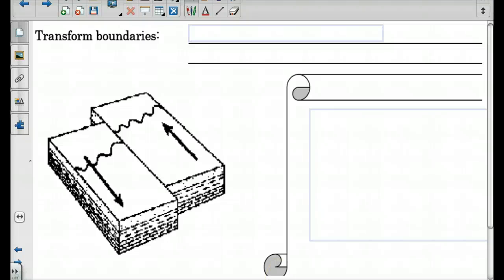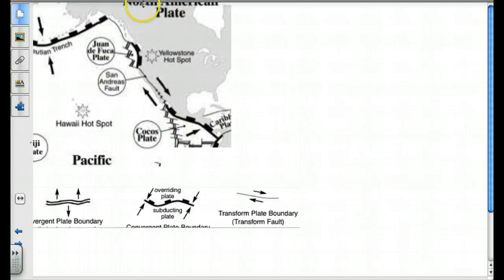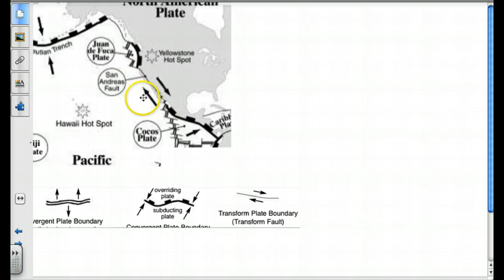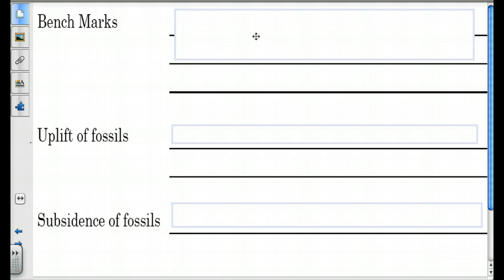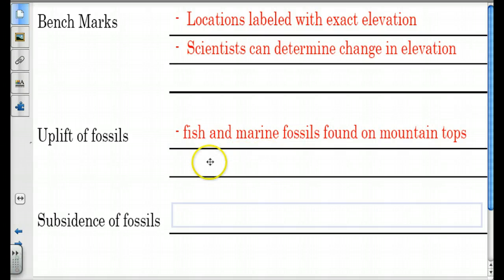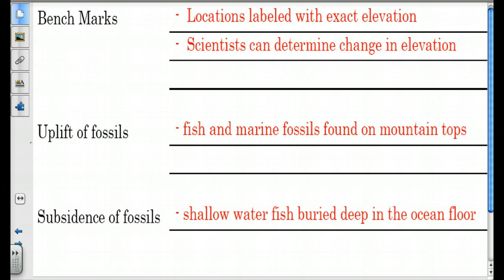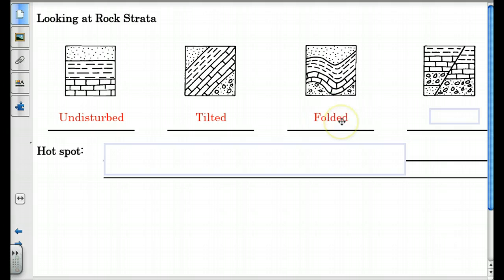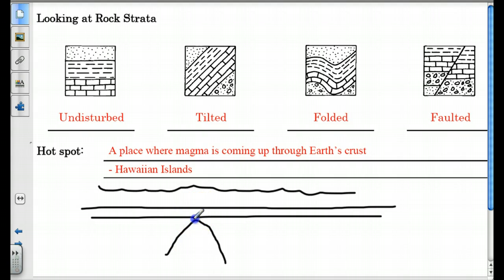Transform Boundaries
transform boundaries notes